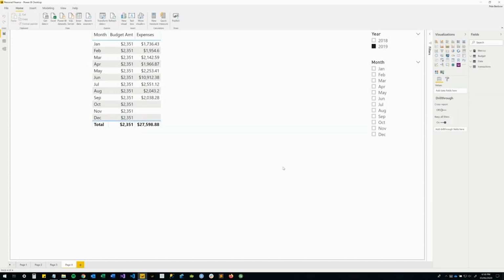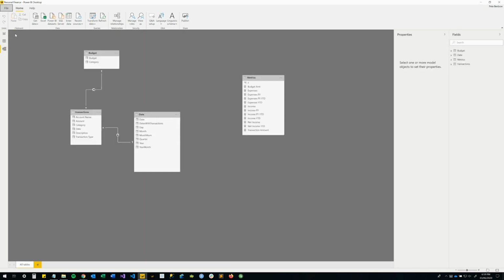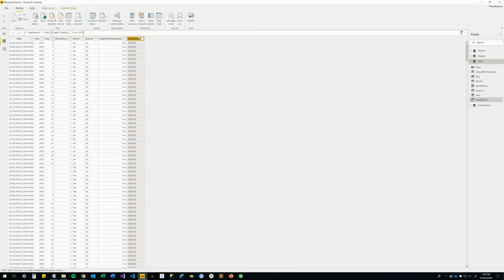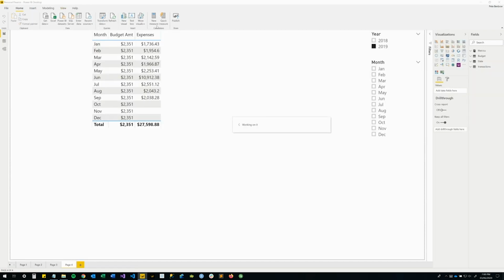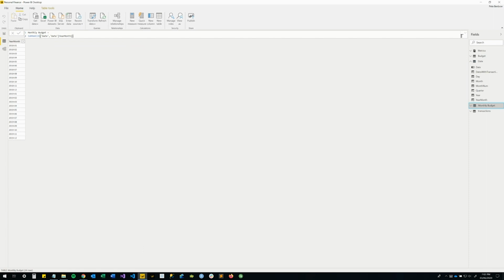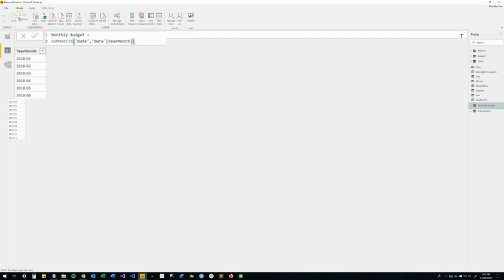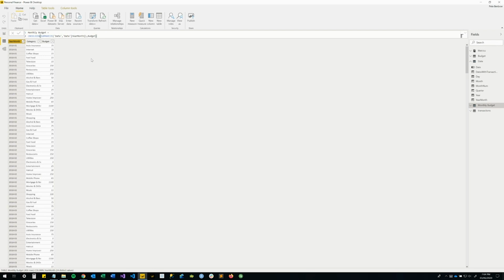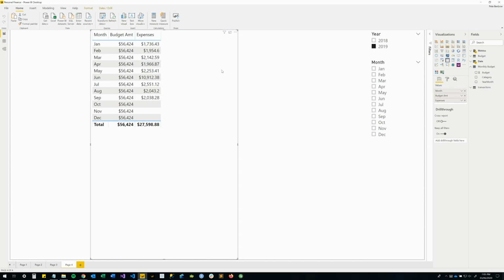3-10 Calculated Tables: SUMMARIZE and CROSSJOIN